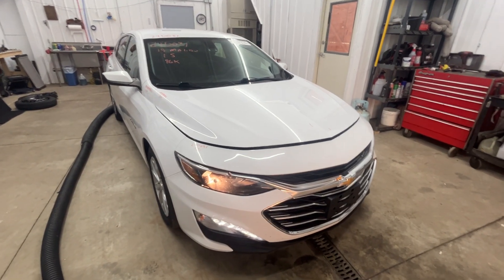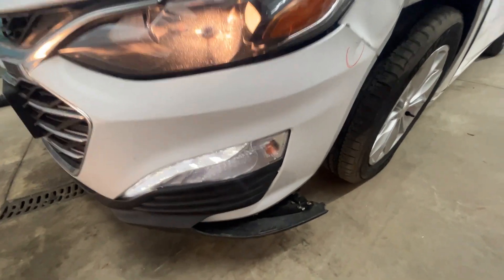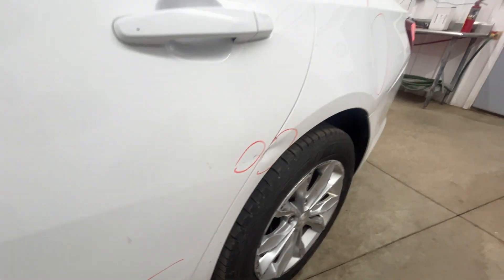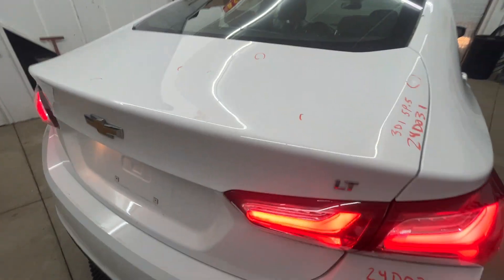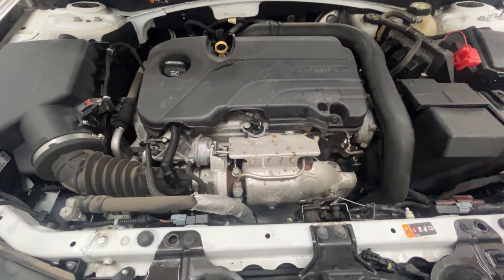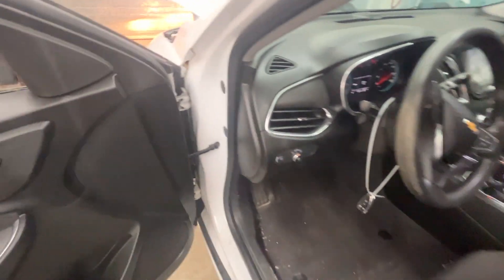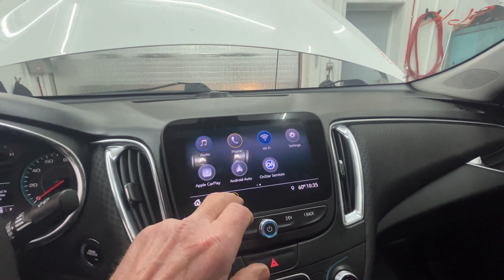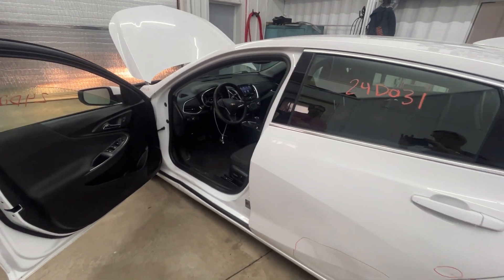2019 Malibu LT! 96K Miles, 1.5 Turbo 💥 | Bc Automotive Part-Out Special!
Welcome to Bc Automotive Inc.'s latest part-out special! In this video, we're breaking down a 2019 Malibu LT with 96,000 miles on it, equipped with a powerful 1.5 Turbo engine. From doors to fenders, bumpers to headlights, we've got it all available for you. And the best part? Every part comes with a 6-month warranty for your peace of mind. Don't miss out on upgrading or repairing your Malibu with genuine parts from Bc Automotive Inc.!